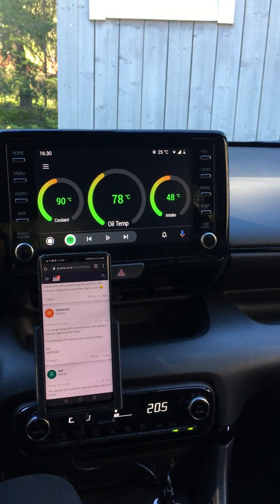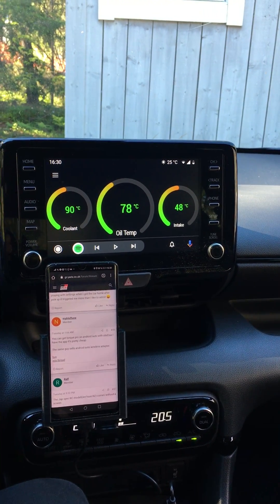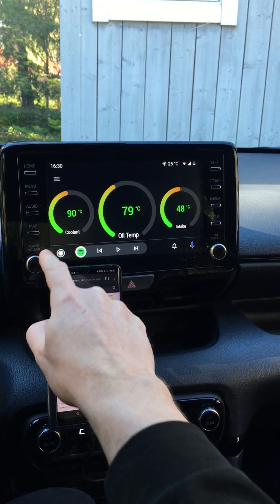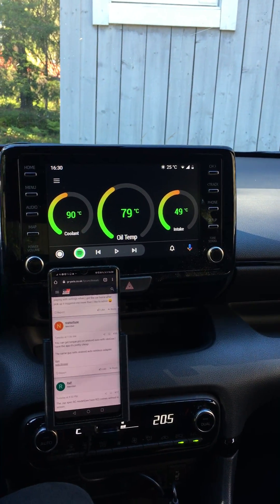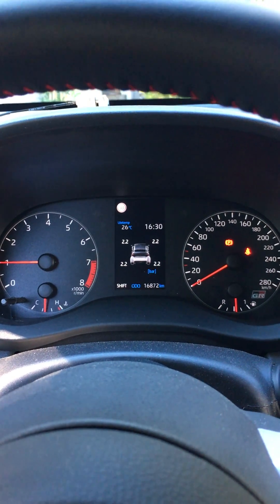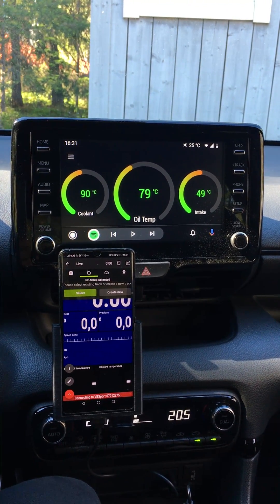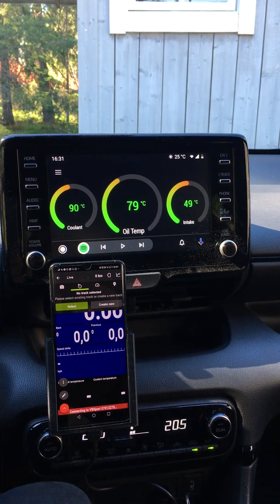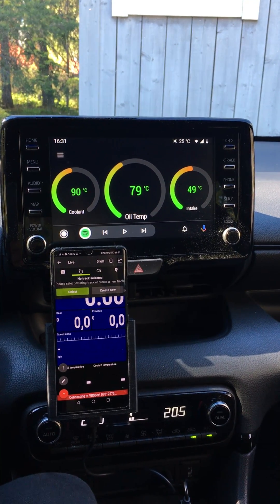GR Yaris OBD2 data in Android Auto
Thanks to nightoftune at the UK GR Yaris forum for this great find!